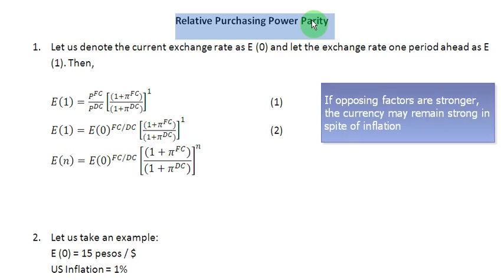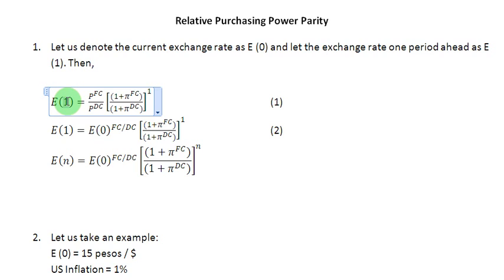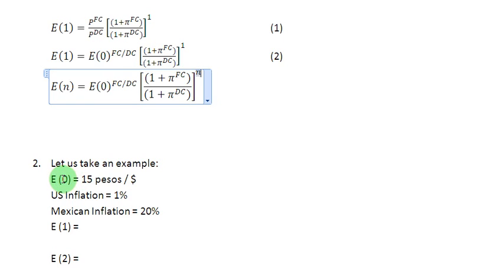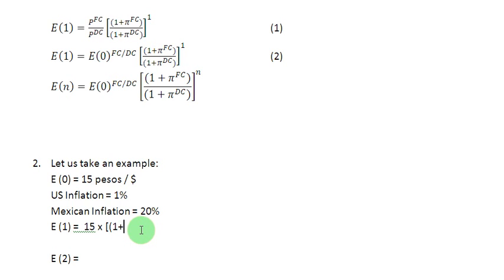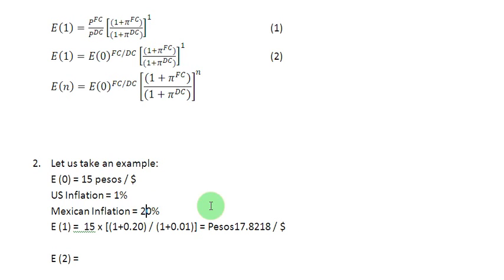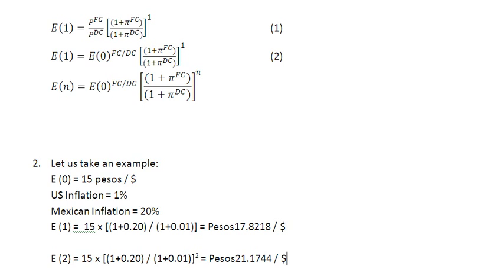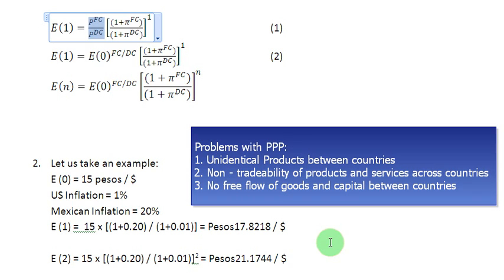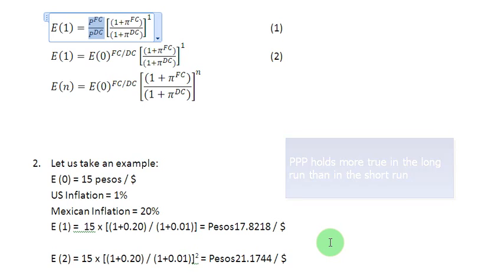Relative Purchasing Power Parity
An introduction to the Relative Purchasing Power Parity